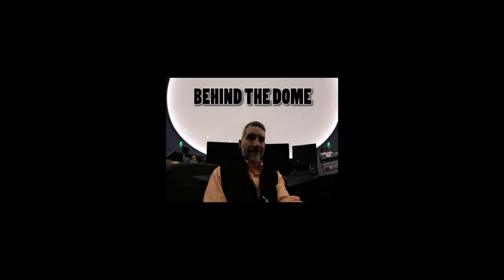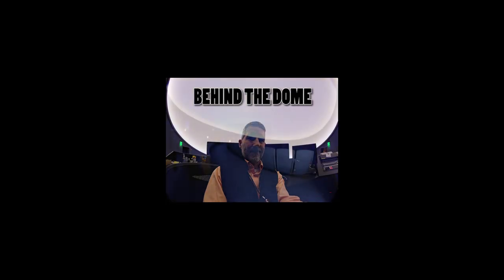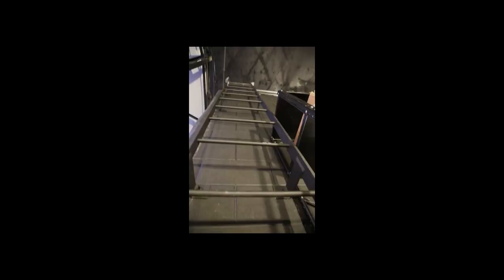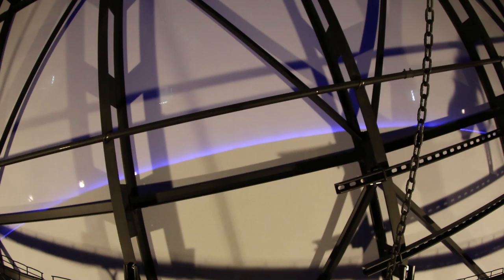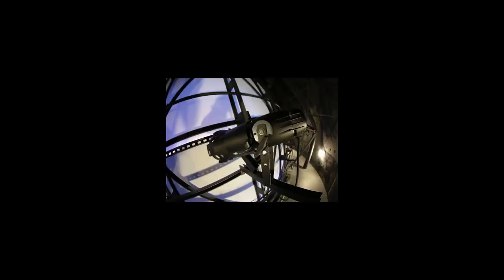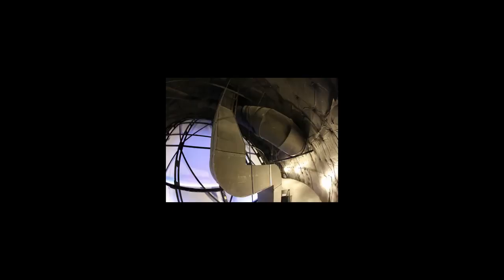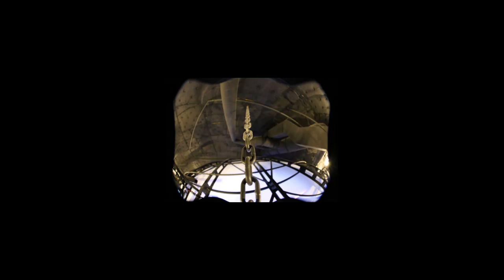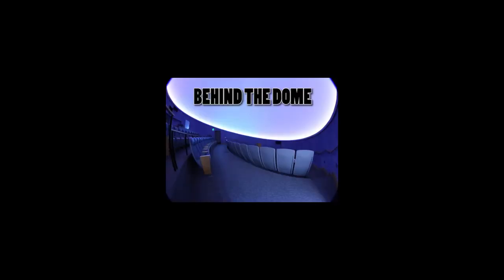Behind the Dome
Director of Science Experiences, Mitch Luman, at the Evansville Museum goes behind the dome of their Koch Immersive Theater and Planetarium